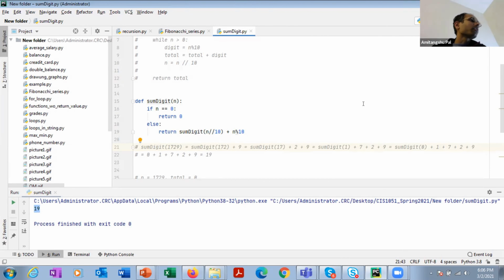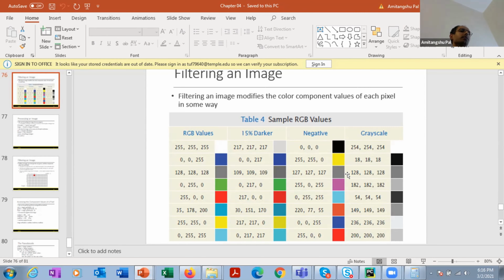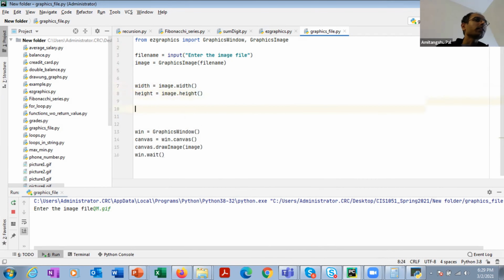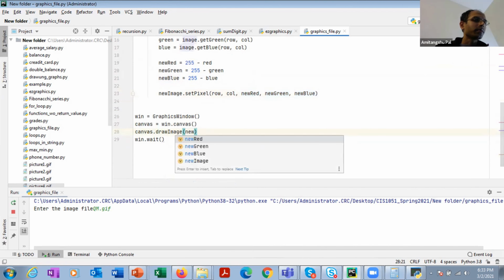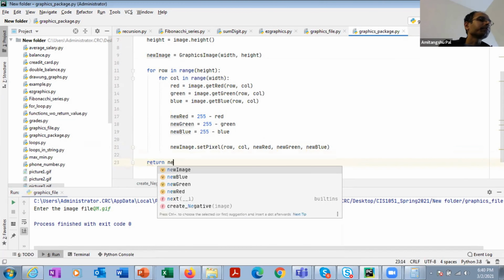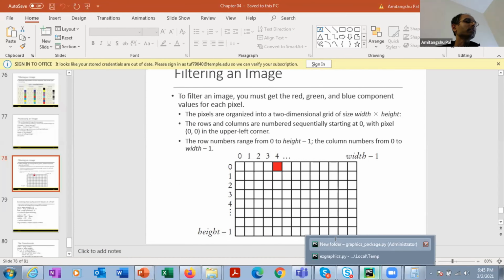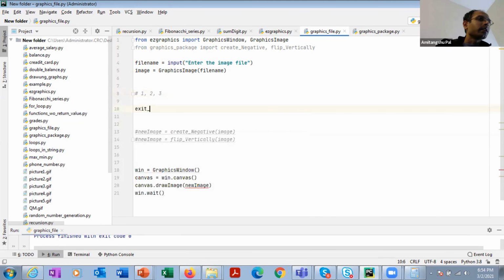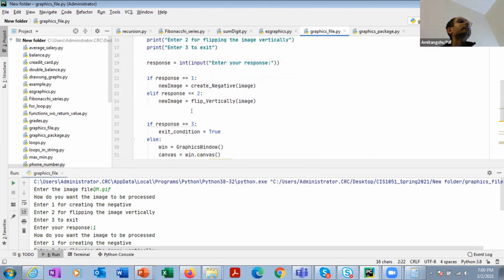Module7: Building a Graphics Toolkit using Python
This module discusses how to build a graphics toolkit using Python programming.

These videos were developed as part of the course CIS 1051 at Temple University. The course materials discussed in this module (i.e. the examples and slides) are mainly taken from the textbook: Cay S. Horstmann and Rance D. Necaise, “Python for Everyone”, 3rd Edition, Wiley (2018).